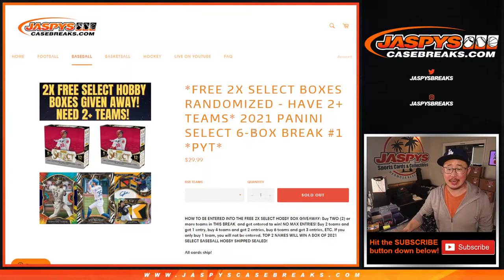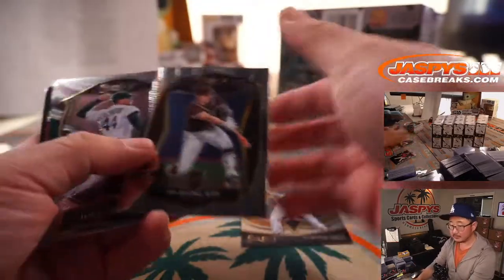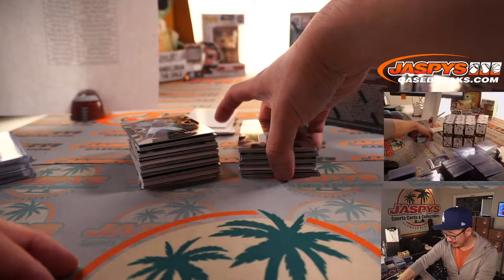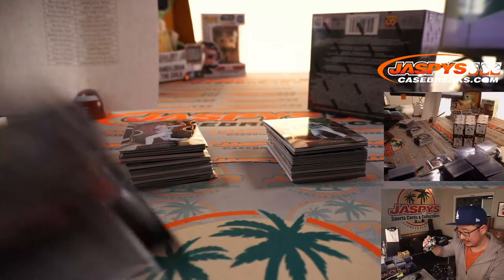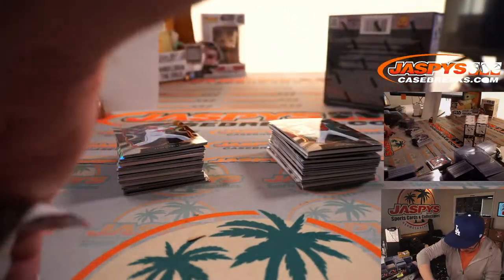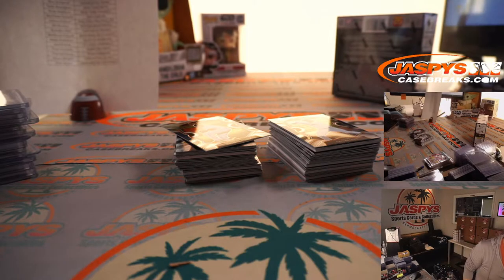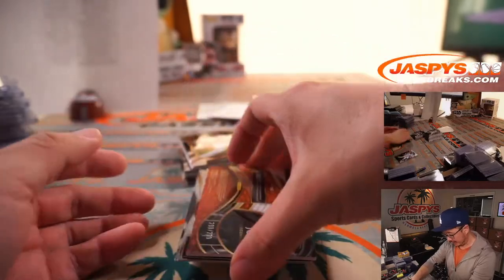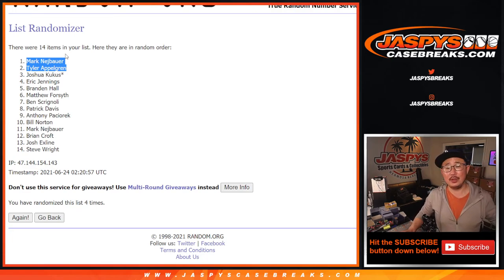W, 06.23.21 // 2021 PANINI SELECT 6-BOX BREAK #1 *PYT*